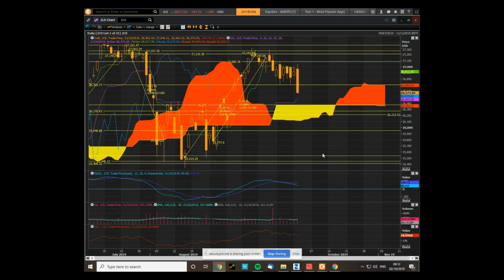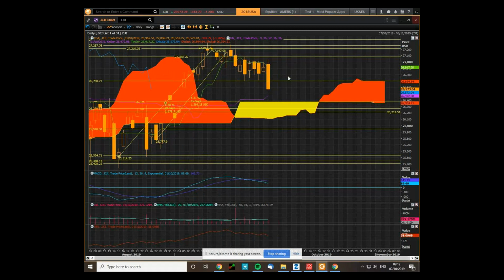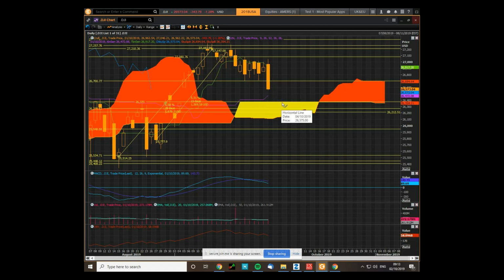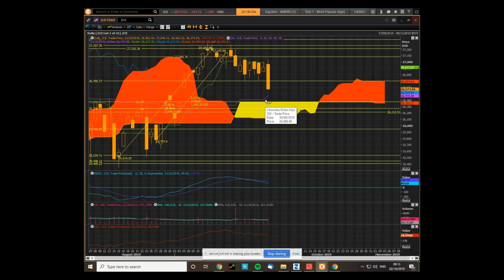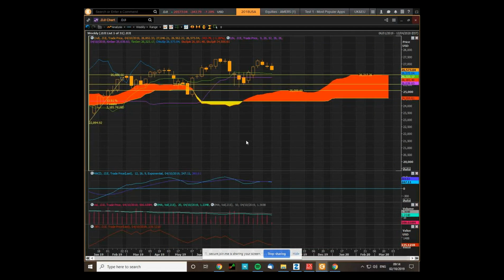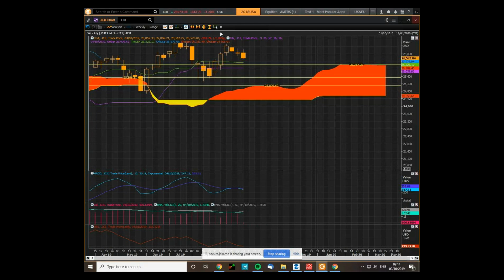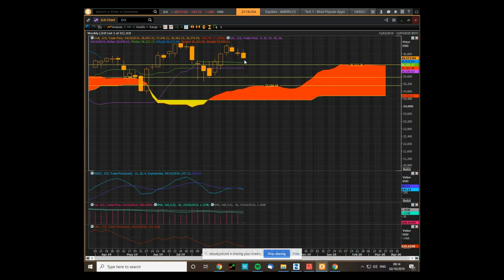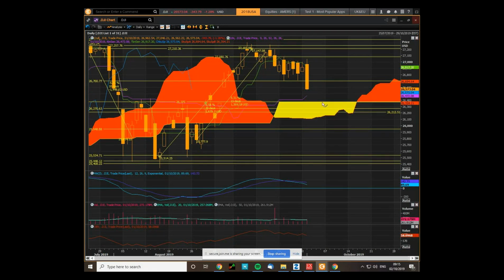DJI Dow Jones index Cloud Chart Trading Review: October 2019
DJI index reversed lower after hitting a key resistance zone at 27272!
Downside risk towards the top end of the cloud at 26375! Looking for a rebound if support comes in at key cloud chart levels.